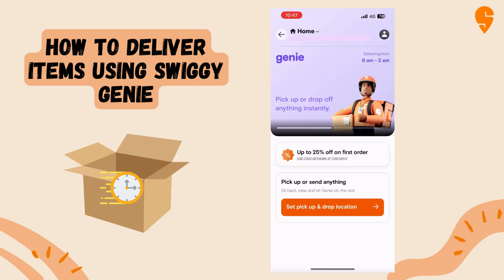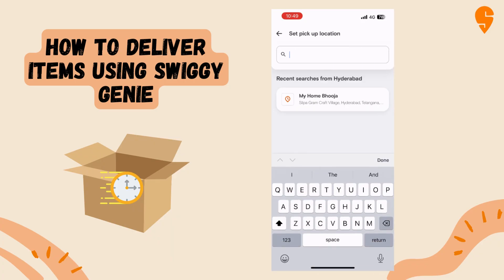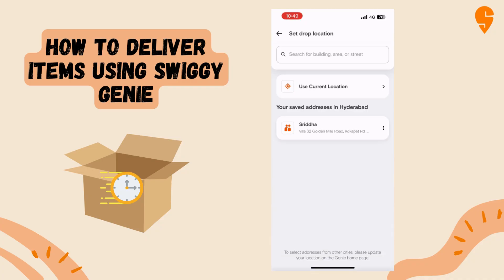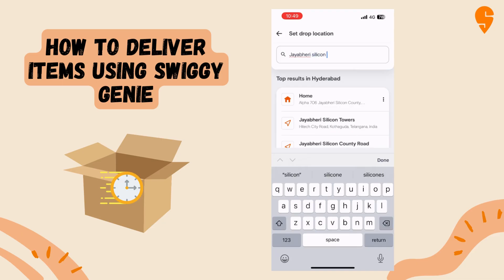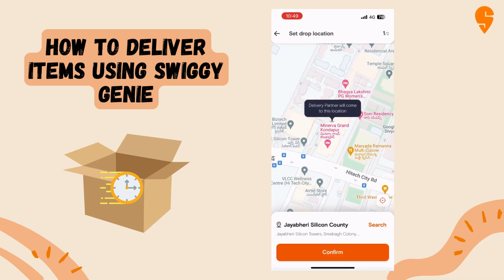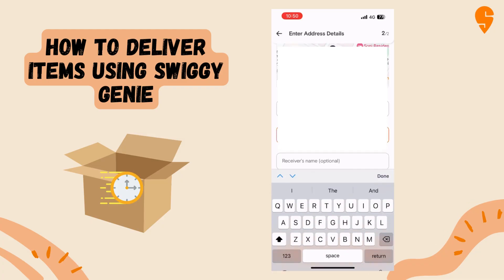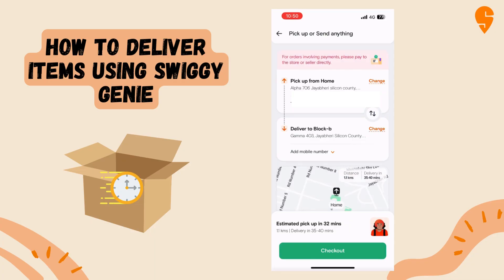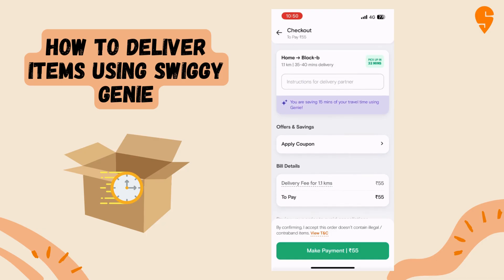How to use Swiggy Genie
Digitally Enabling Senior Citizens is a student project initiative to help senior citizens learn how to use their phones and become more independent. Based on this, a series of videos have been created based on different apps and functions that people can operate on a phone.

Continuing the series, this video focuses on using Swiggy Genie which is a special feature that allows us to deliver any item of our choice from one location to another. Whether it's food, books, clothes, etc. you can have it delivered to your friends and family within an hour. This video explains the entire process of using this marvellous feature.